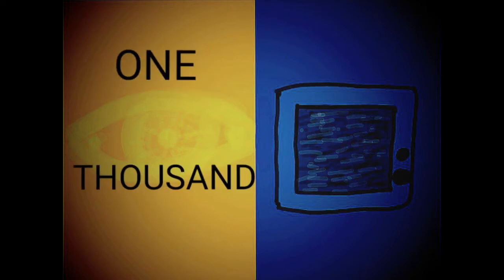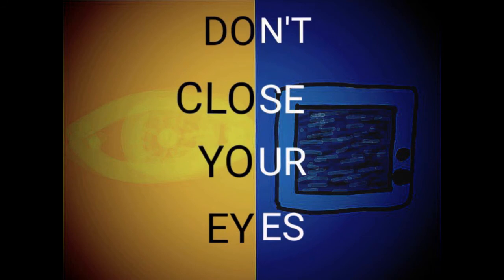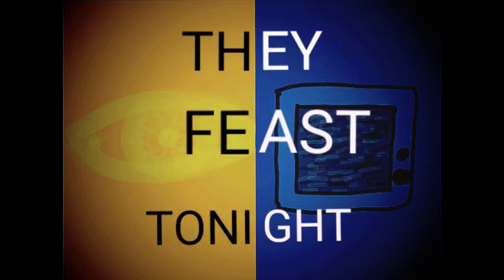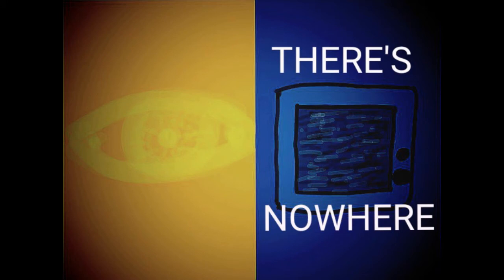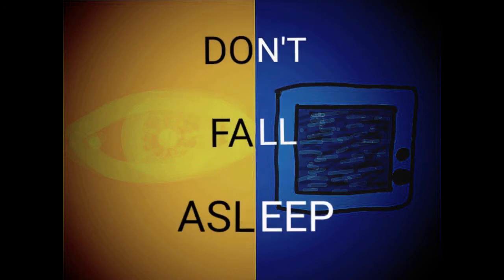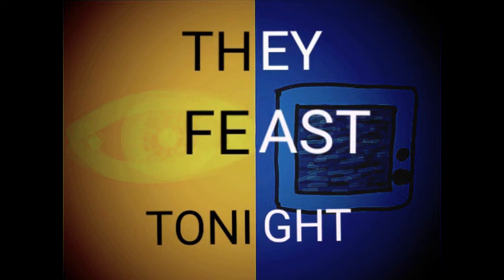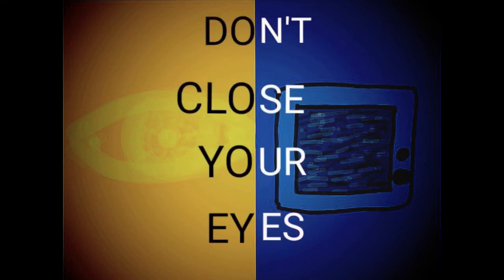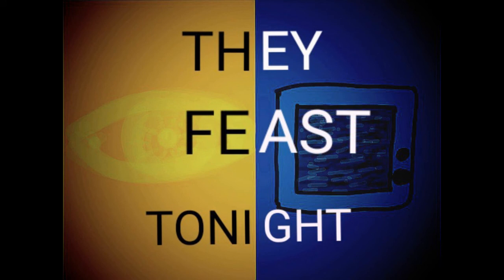Piano/vocal cover - They Feast Tonight - song by CG5 - Lyric Video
Go listen to the original by CG5!
Now.
Do it.